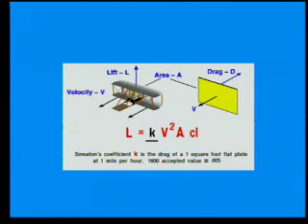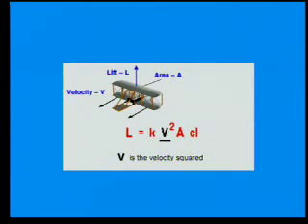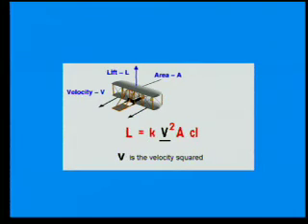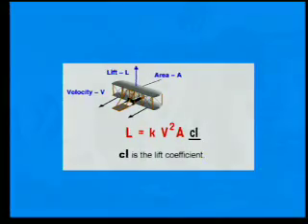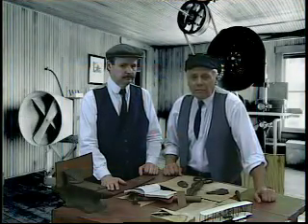Podcast Forces Lift